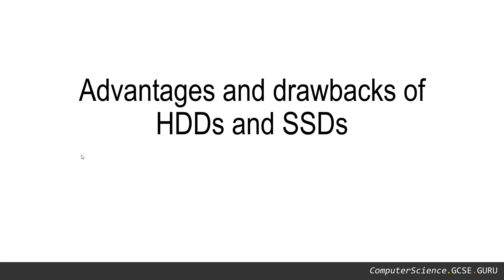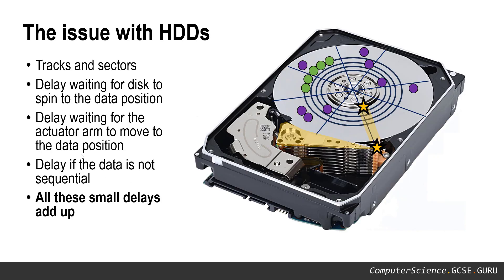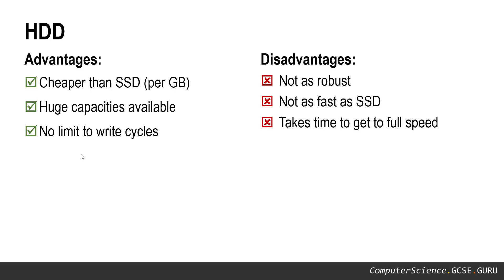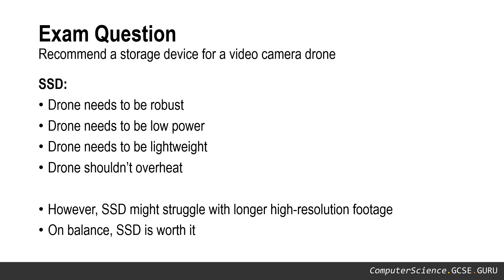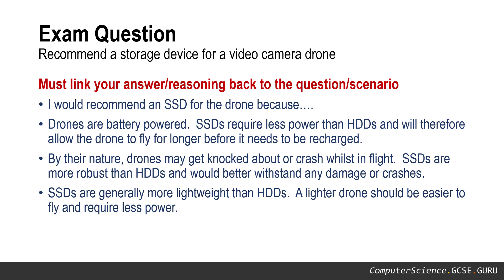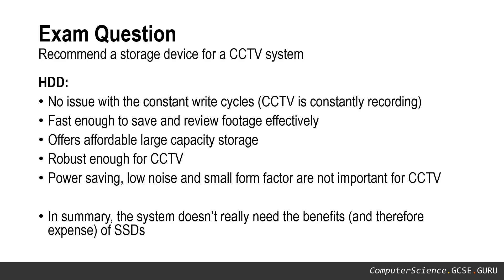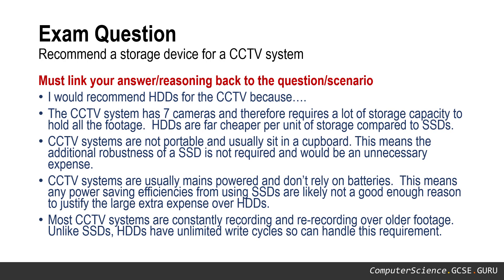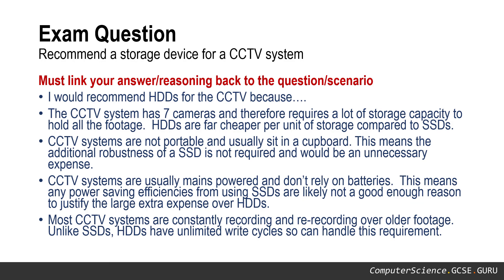HDDs Vs SSDs - Which is best? Exam Help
- outlines the advantages and drawbacks of SSDs and HDDs.
- offers advice on how to answer exam questions based on this topic